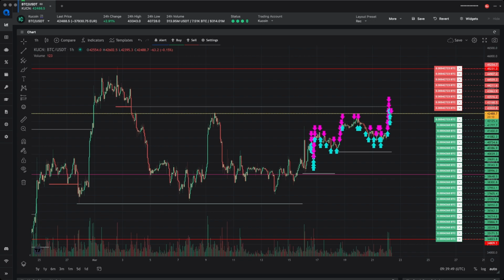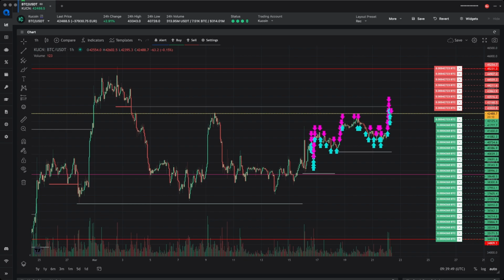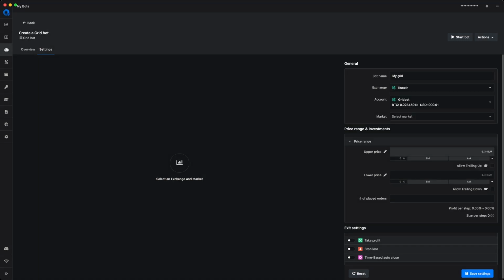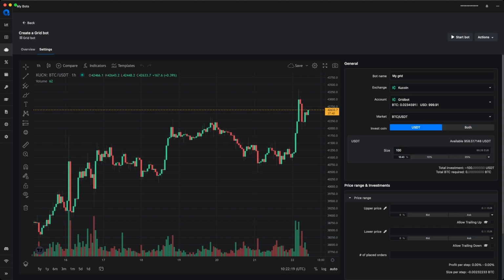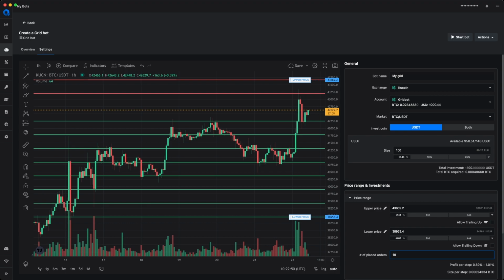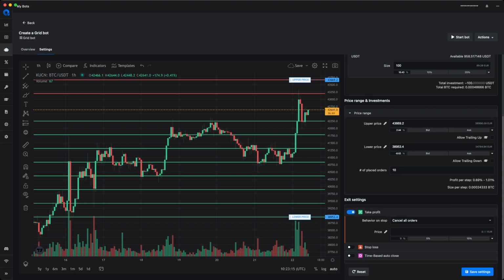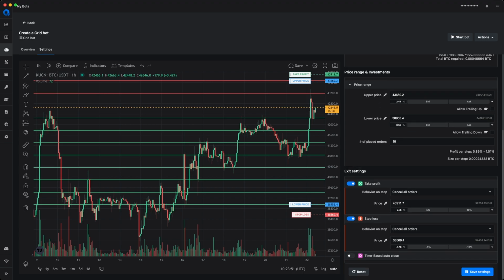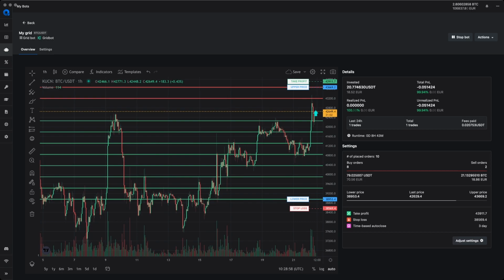Grid Bot - The One Stop Shop For Trading Automation - Altrady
Looking for a powerful and easy-to-use grid bot? Look no further than Grid Bot! Our software offers the most comprehensive trading automation on the market, and our team of experts are always available to help you get started. Try Grid Bot today!

We are proud to announce that the grid bot has arrived!
In this video, I will show you how easy it is to set it up.

In short, the Grid bot is a bot that will place orders between a lower and upper price range.
Every time a buy order is executed, the bot will place a sell order.
Every time a sell order is executed, the bot will place a new buy order.
The bot will continue to do this as long as the price stay between the lower and upper price range.

The bot can also follow prices up, so if your bot moves out of the upper price.
The grid will slowly follow along and adjust the buy orders.
It can also follow it on the way down and it will adjust the sell orders.